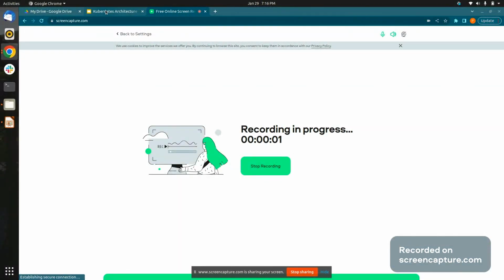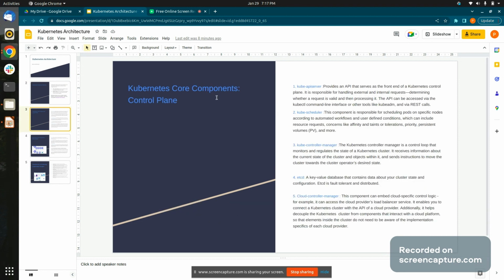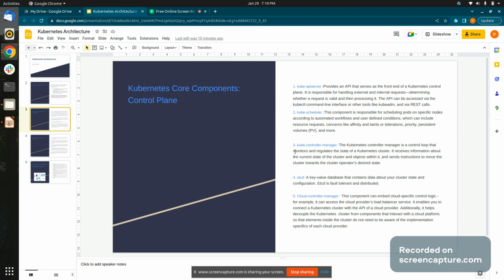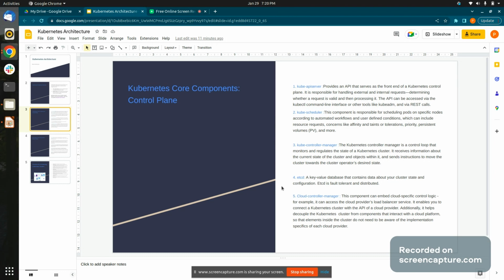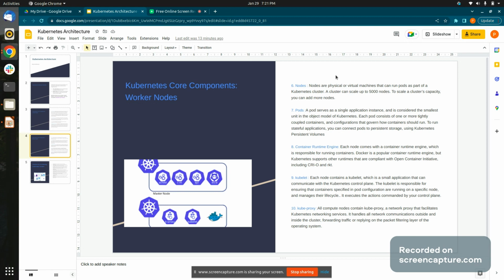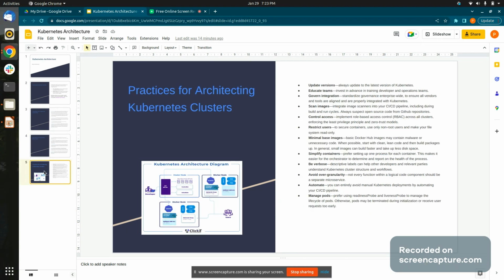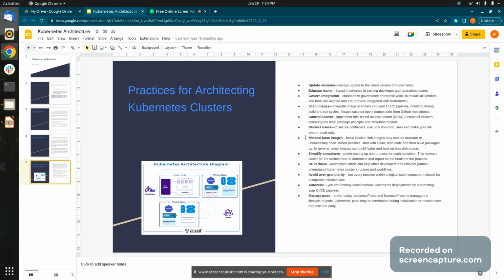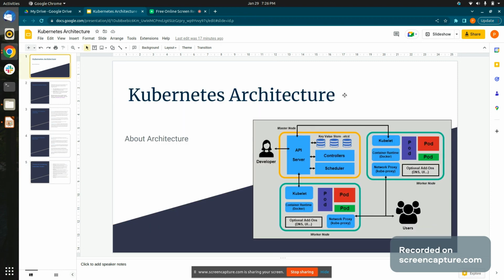Kubernete Architecture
About MoogleLabs -